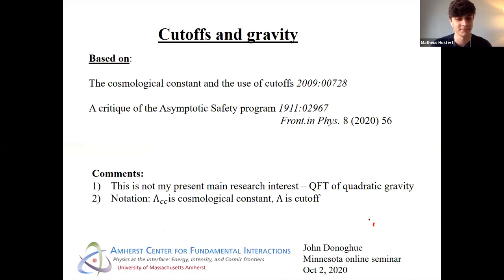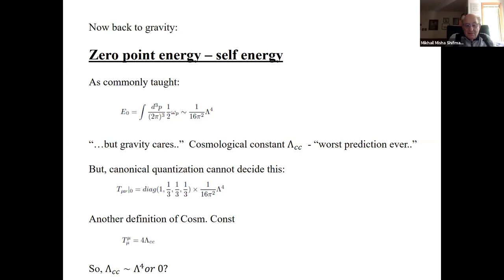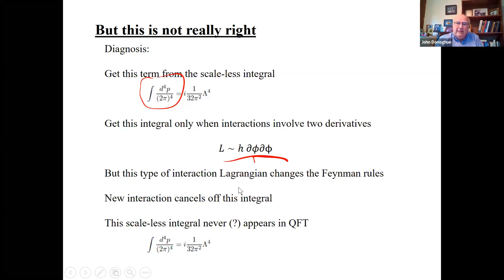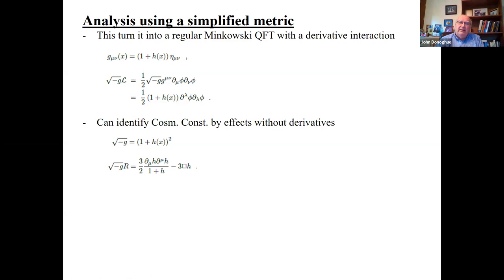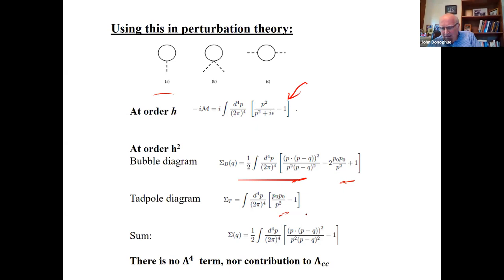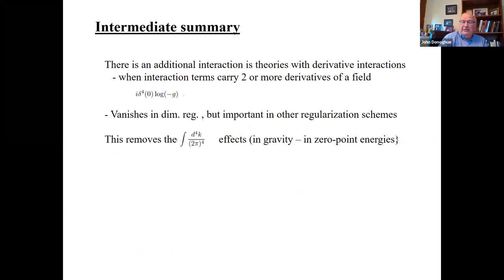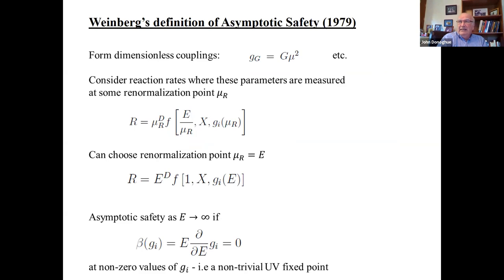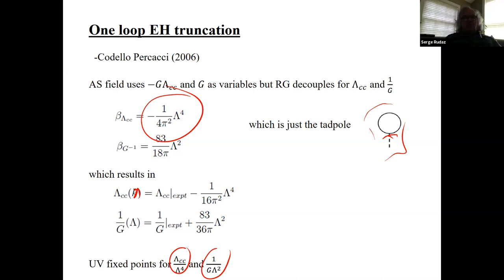HE Seminar - 10/02/2020 - John Donoghue - University of Massachusetts, Amherst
This week's High Energy Lunchtime Seminar was presented by Dr. John Donoghue from the Amherst Center for Fundamental Interactions at the University of Massachusetts, Amherst. The title of his talk is, "Cutoffs and Gravity."

Abstract: I will discuss issues contained in my recent papers related to using momentum space cutoffs in discussing the cosmological constant and also critiquing the present practice of Asymptotic Safety. These actually are related!